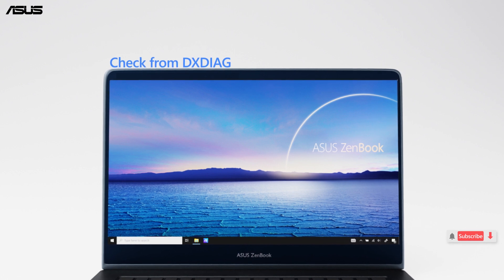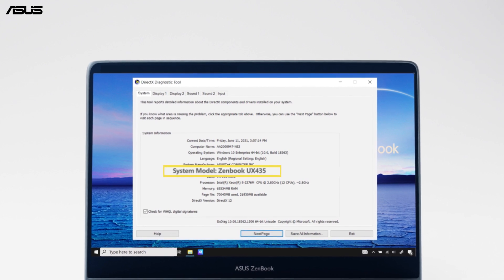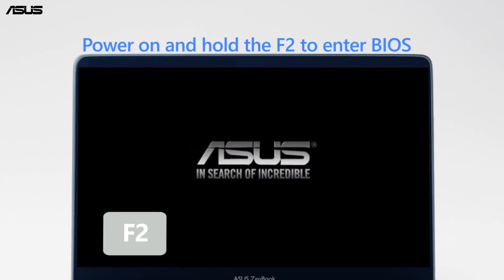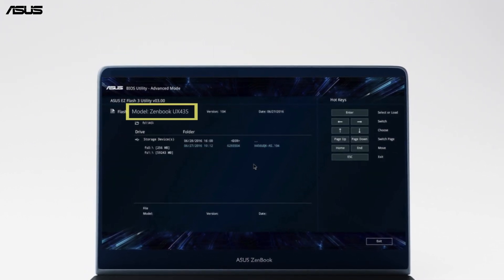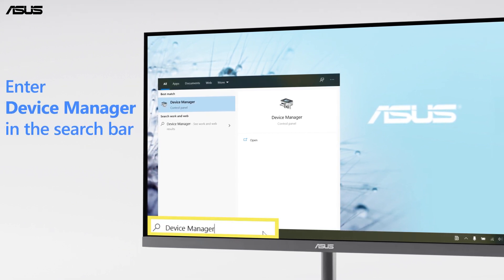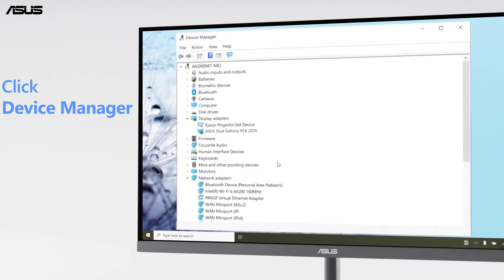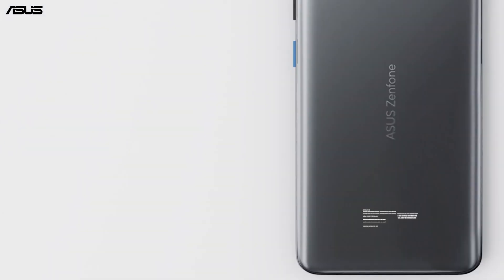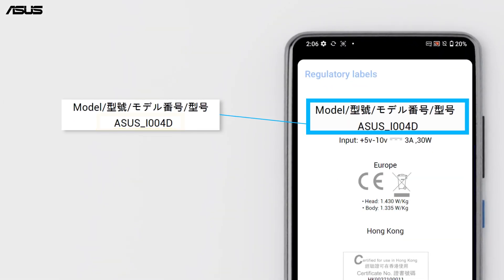How to Find ASUS Model Name? | ASUS SUPPORT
ASUS provides some easy ways to find model name for your ASUS products.
If you want to know more information about how to find the model name, please refer to the FAQs  on ASUS Support Website.

See here for finding serial number:
How to Find Serial Number on ASUS Product?

0:00 Intro
0:11 Check from package box
0:22 Notebook
1:18 Motherboard
1:50 Router
2:01 Graphic card
2:27 Monitor
2:36 Phone